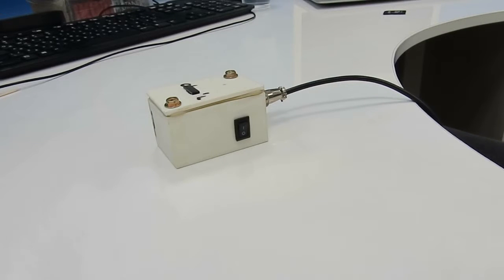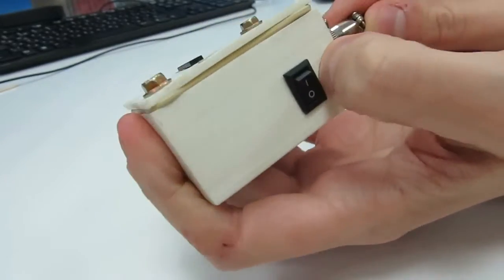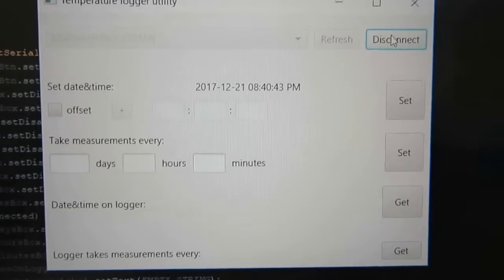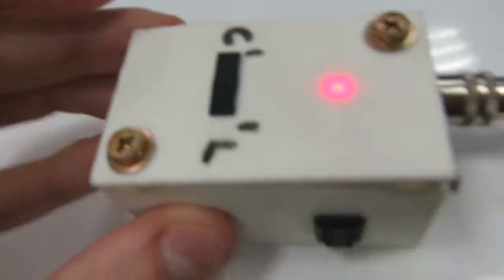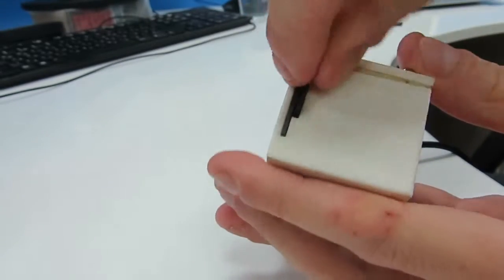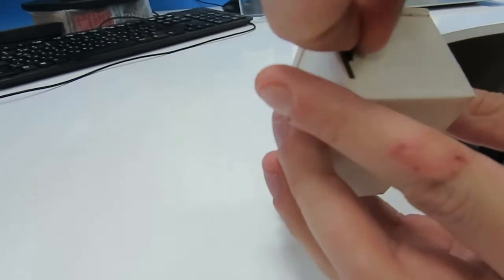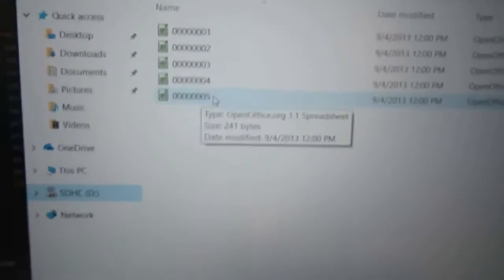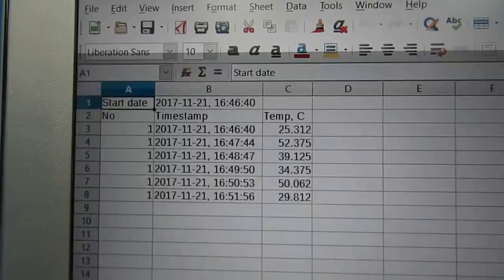K-log: DIY Temperature logger with STM32F103, microSD card and DS18B20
For detailed guide on how to assemble and program this device, see this blog post: